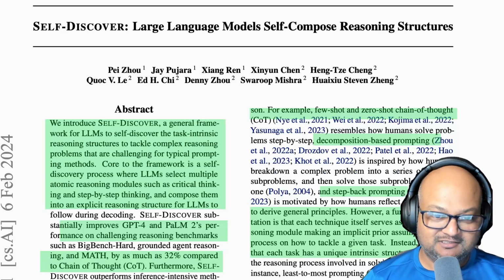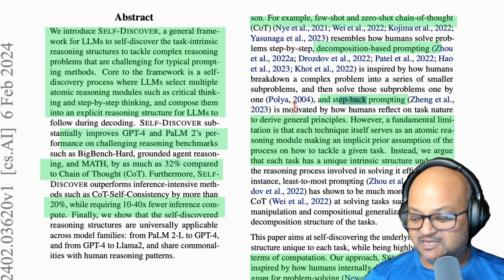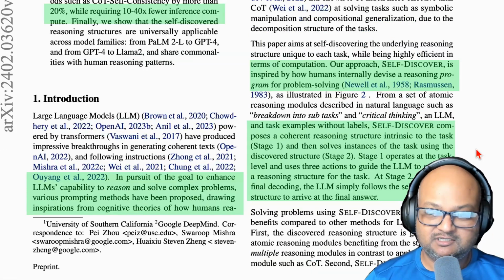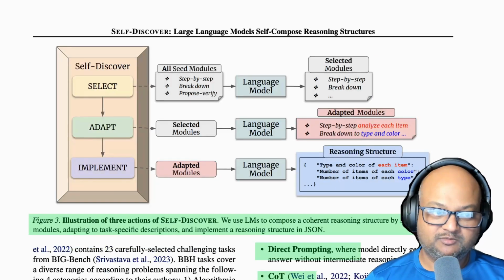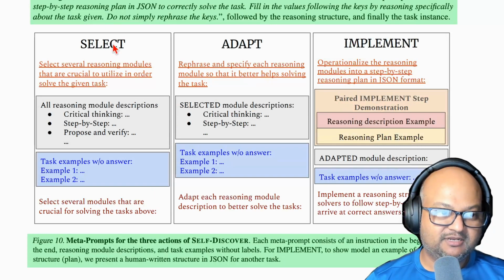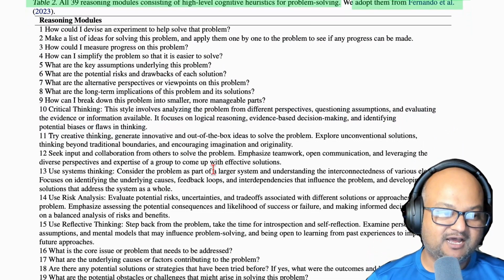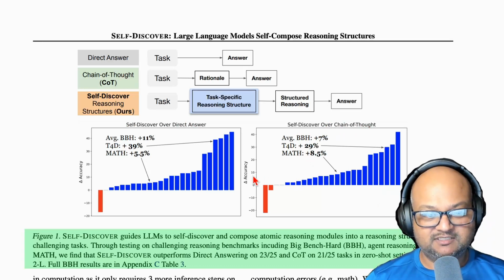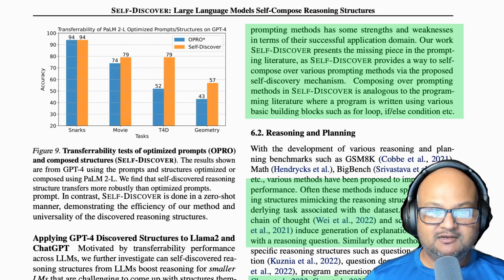Self-discovery: Choosing the Best Prompt for the Problem